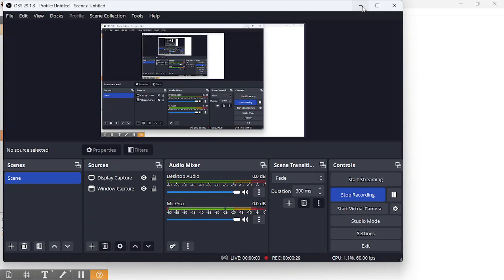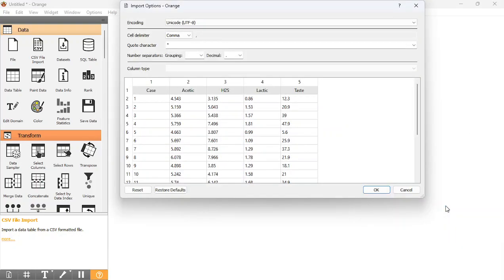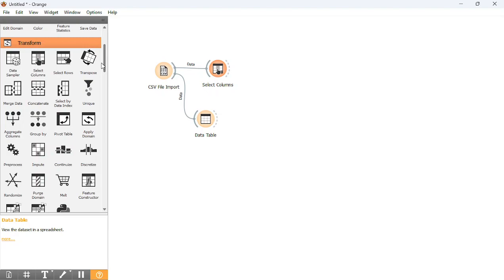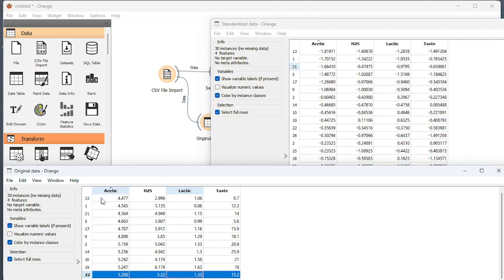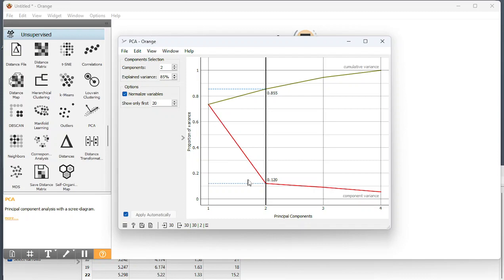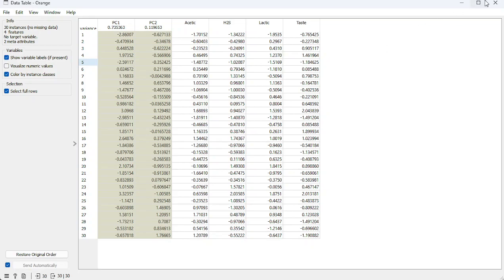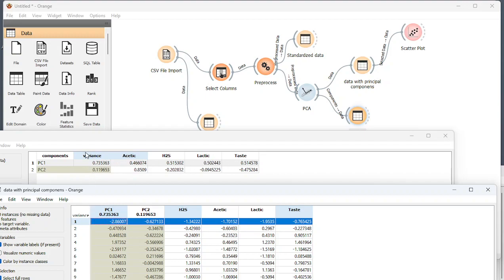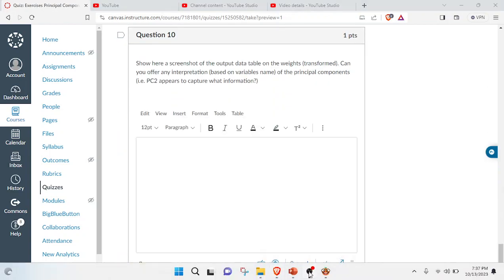Data Mining Lab 3 Principal Components using Orange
Cheese example to make principal components on normalized variables using Orange